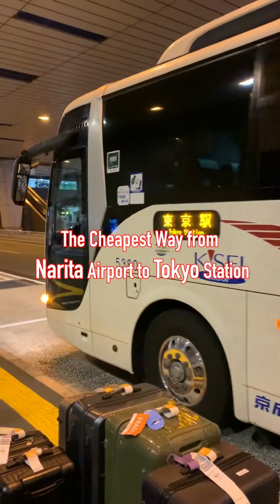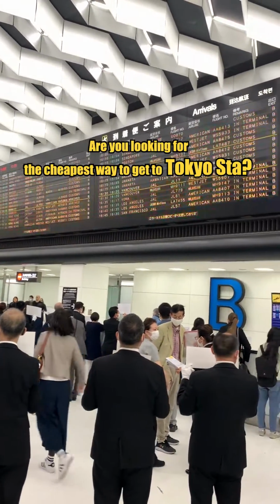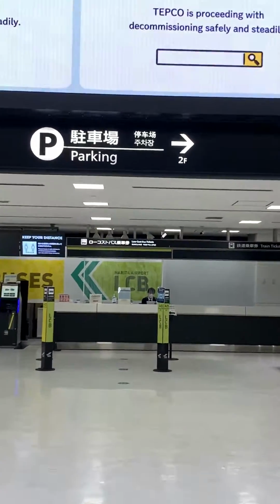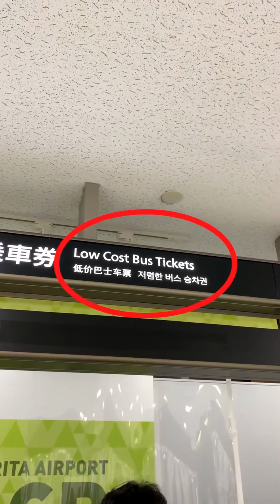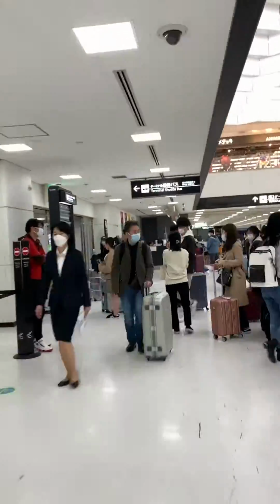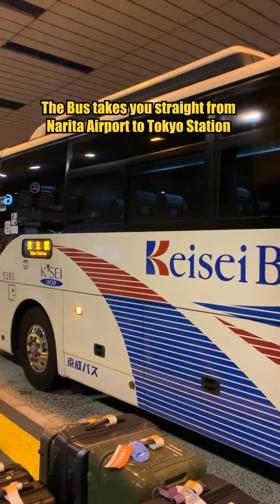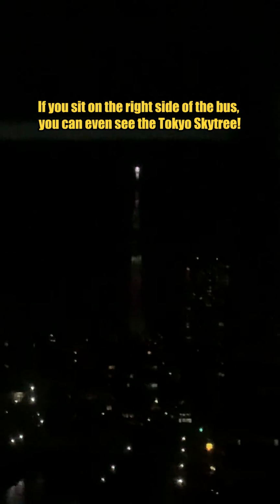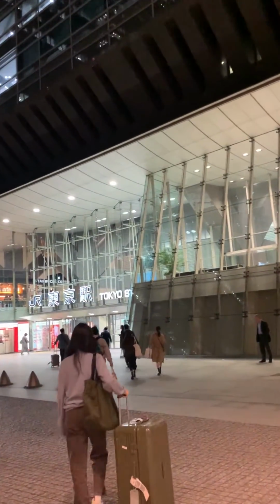The Cheapest Way from Narita Airport to Tokyo Station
In this video, I'll show you the cheapest and easiest way to get from Narita Airport to Tokyo Station using the Limousine Bus options.  Especially if you have a lot of luggage or prefer a more comfortable ride. I'll take you step-by-step through the process and where to catch your bus, and what to expect during the journey. Whether you're a first-time visitor to Tokyo or a seasoned traveler, this video has something for everyone.